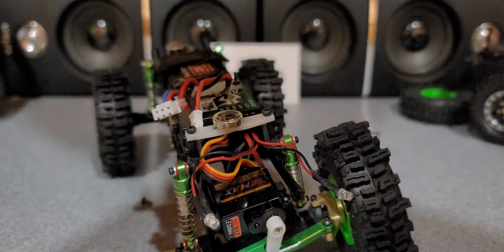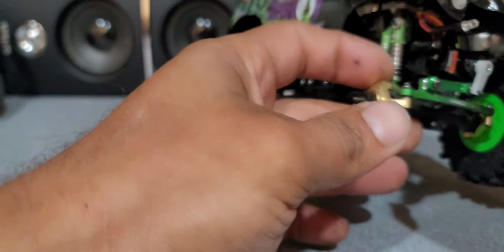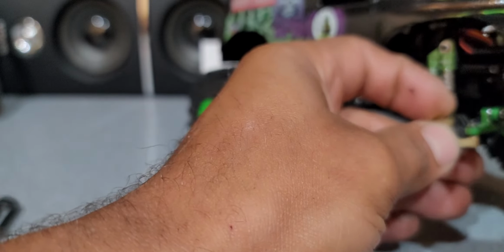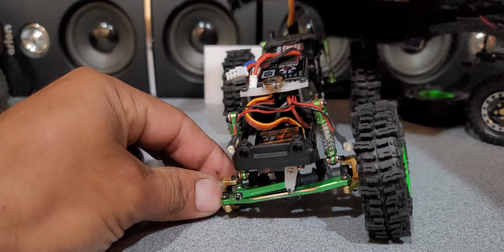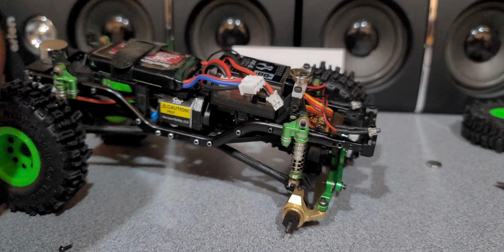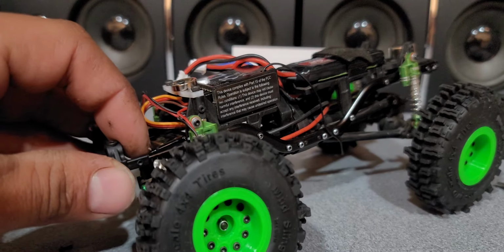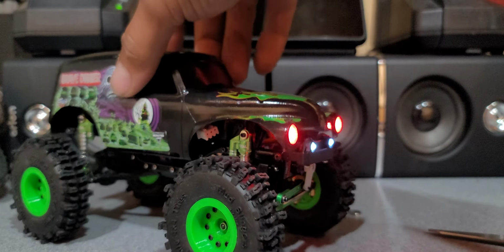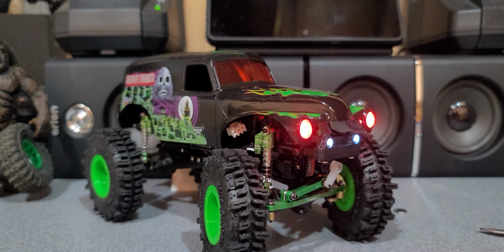More work on baby Digger.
recounting the body and changing the light bracket on the front